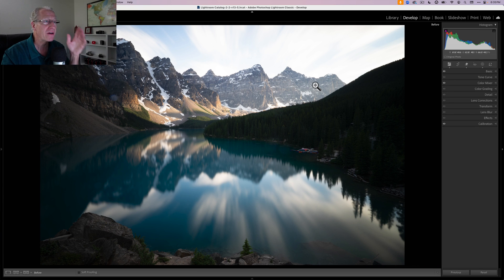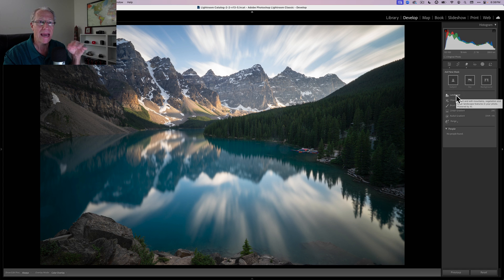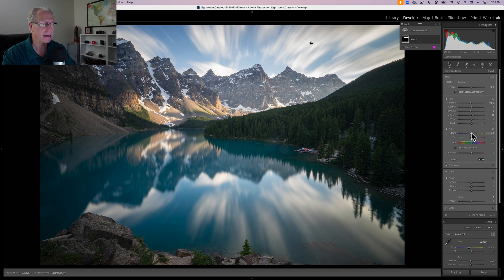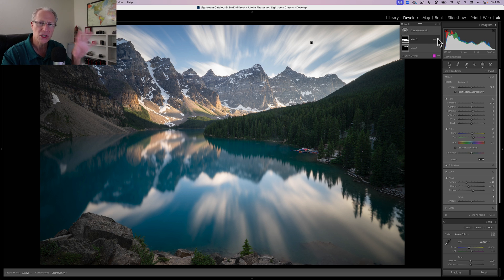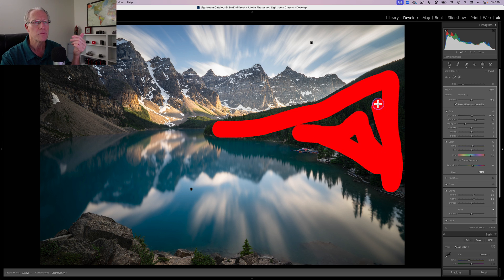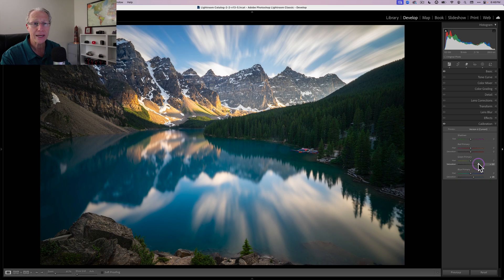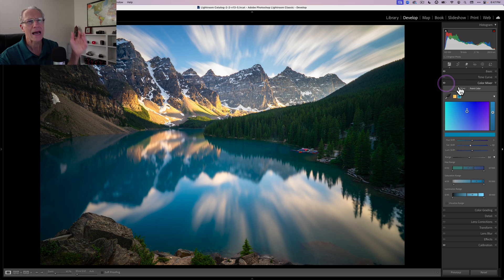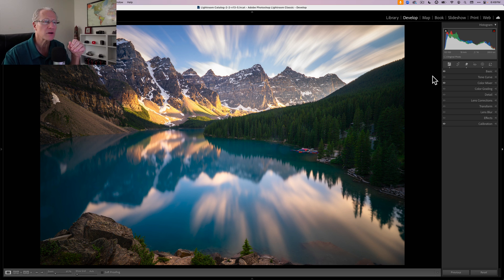EASY Lightroom Moves that Make Landscapes Pop!